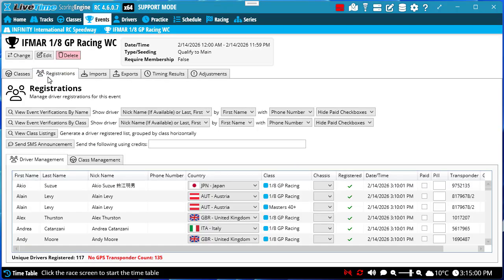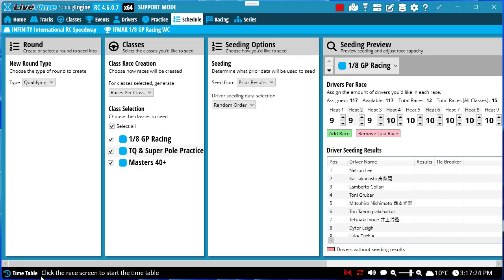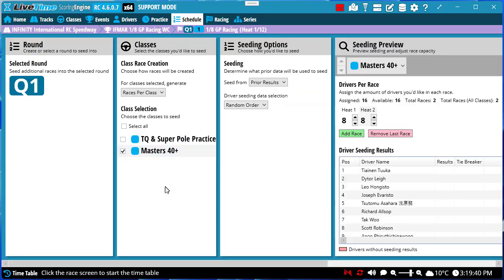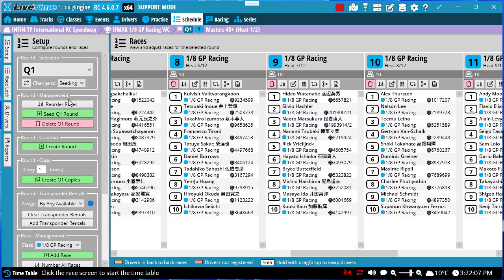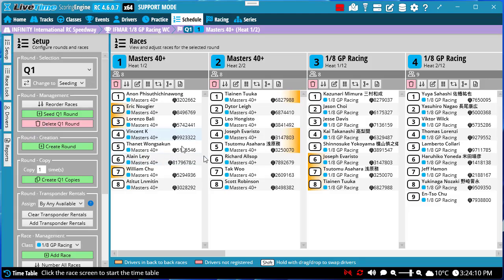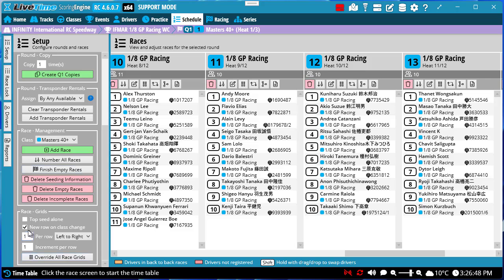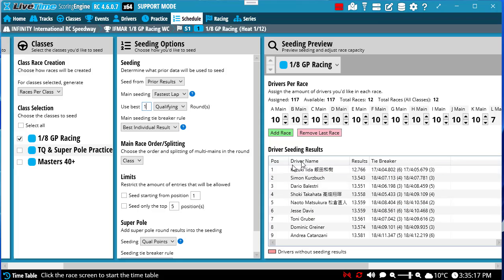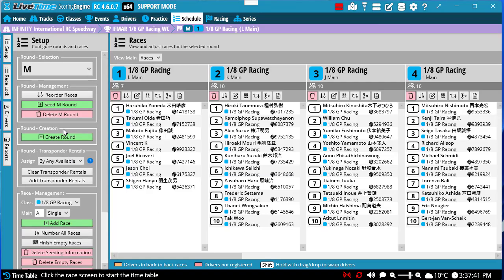Schedule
Setting up, creating, and managing rounds and races in LiveTime